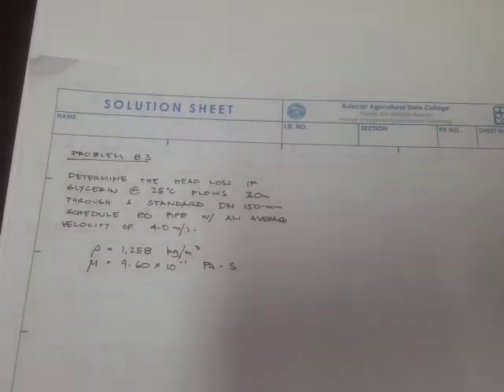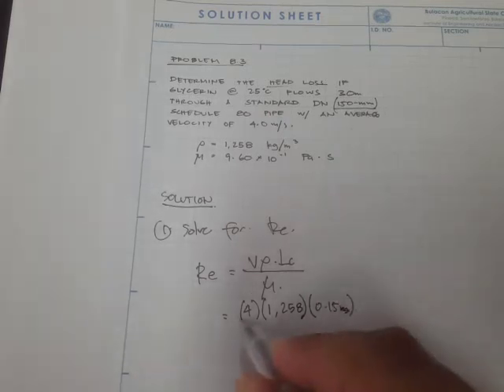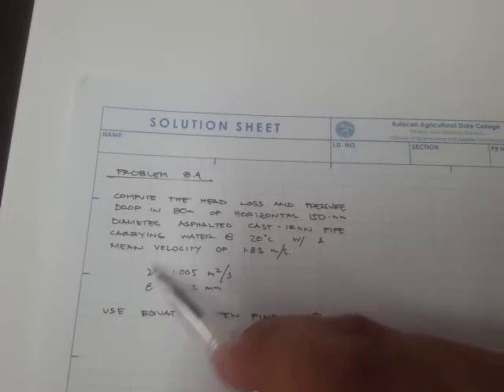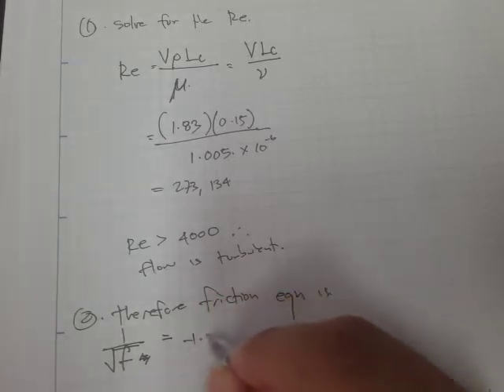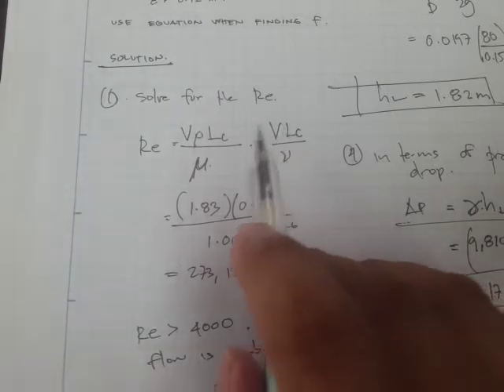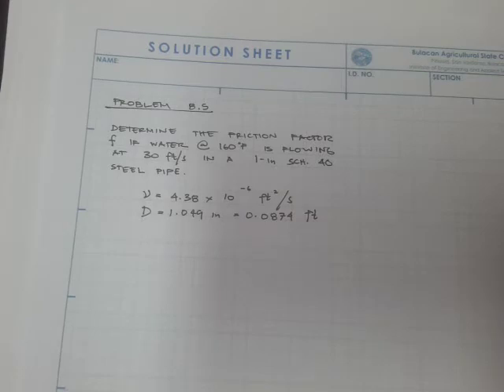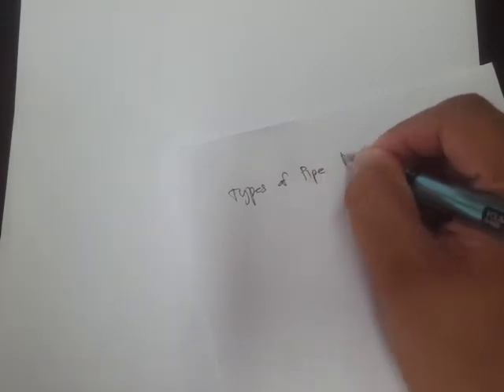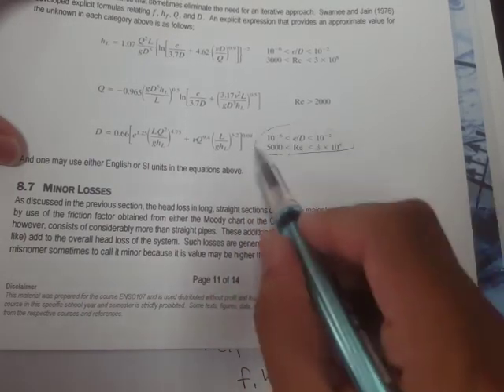ENSC107 - 08C - Sample Problems & Moody Chart